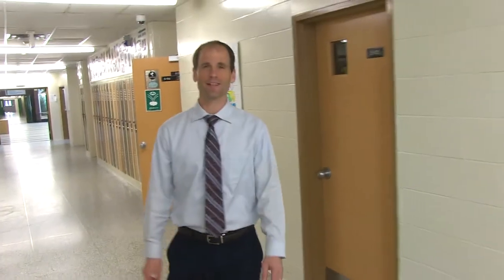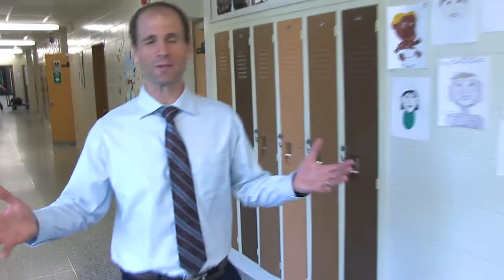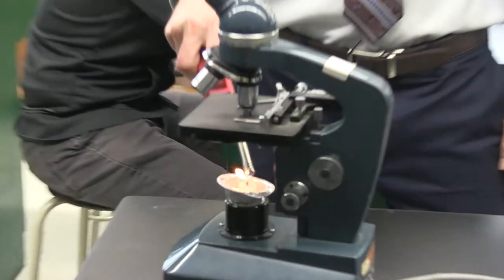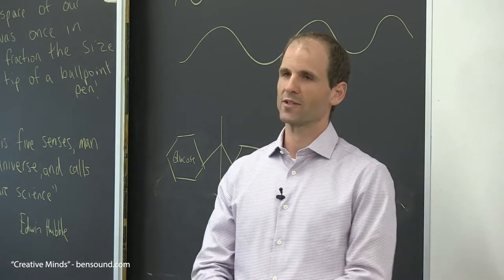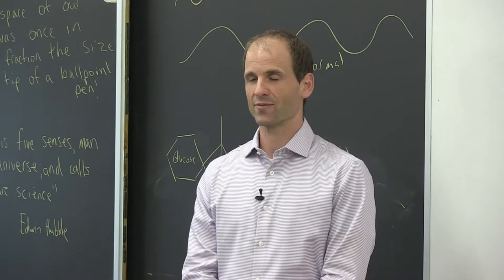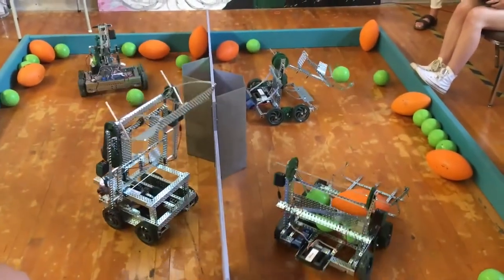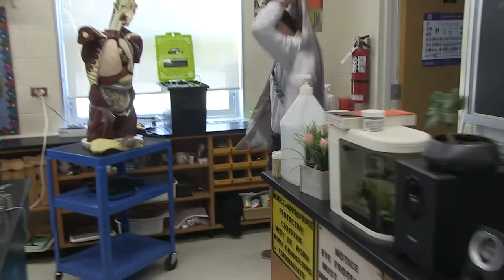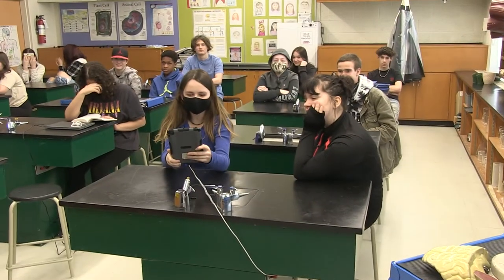Confederation Biogenius Grant Video